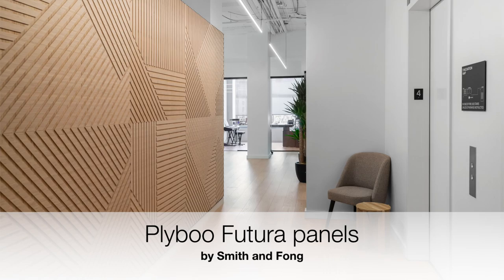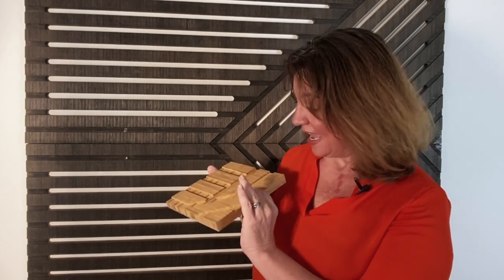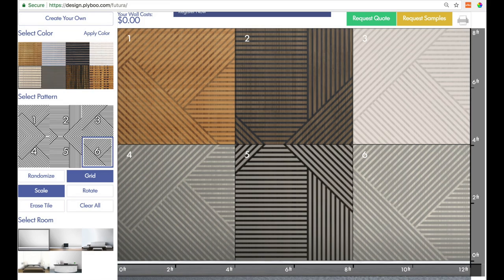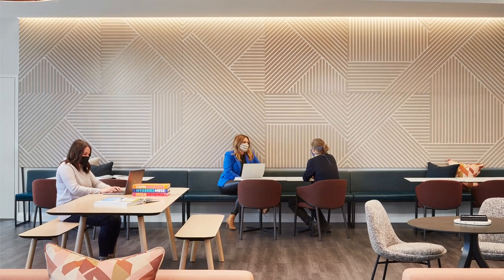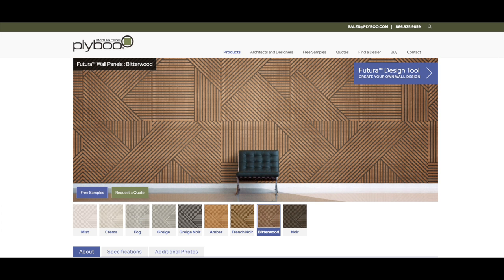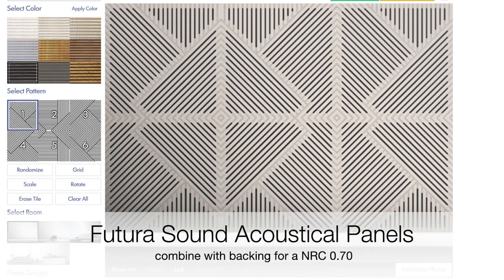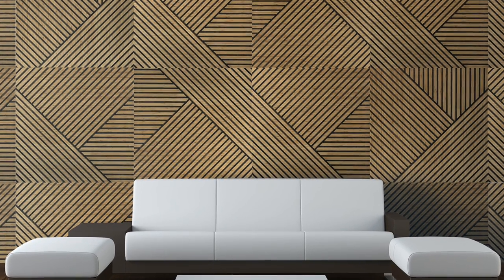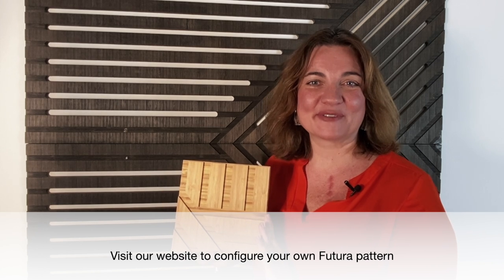Material Minutes: Futura HD 1080p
Futura is the second modular system developed by Plyboo to provide a large scale, and acoustically capable system based on the 4’x4’ module.   Three different patterns and their mirror image may be configured for bold origami style patterns. Patterns  can be asymmetrical or repeating.

Futura  Patterns can be combined with Futura Sound panels to create greater visual depth and performance.   Colors can be combined  for varied looks. Try experimenting with the Futura Design tool to choose and manipulate existing designs or create completely new ones using the Randomizer button.